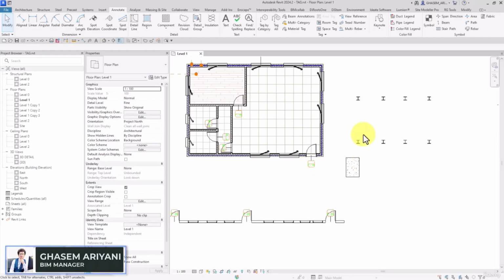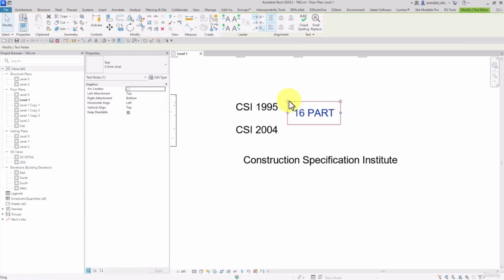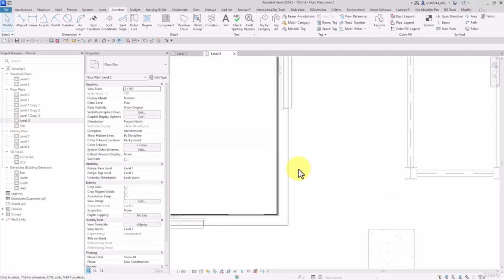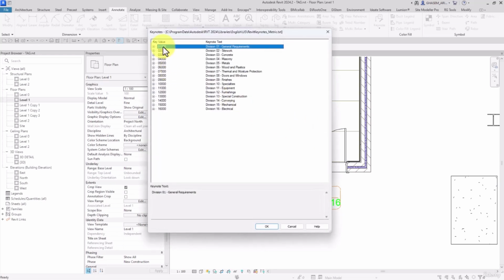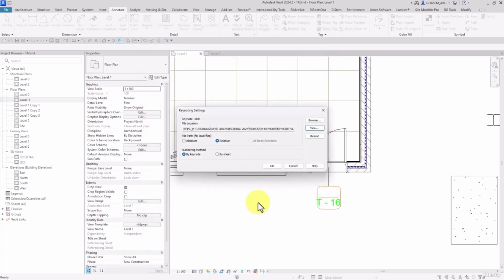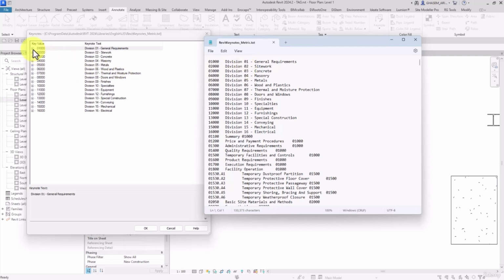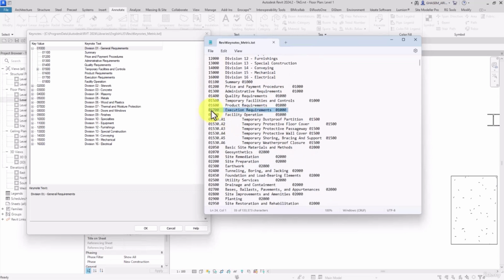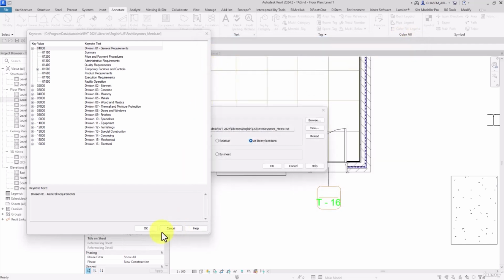498 Keynote Structure in Revit